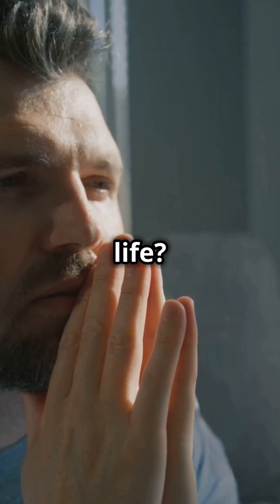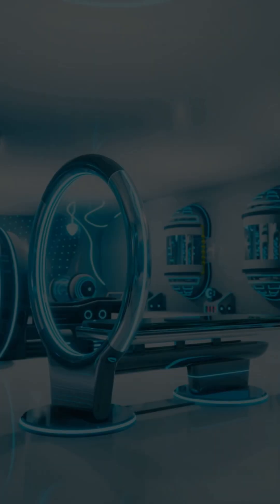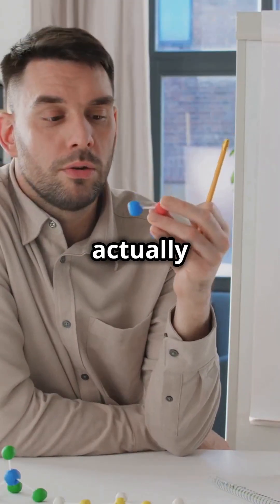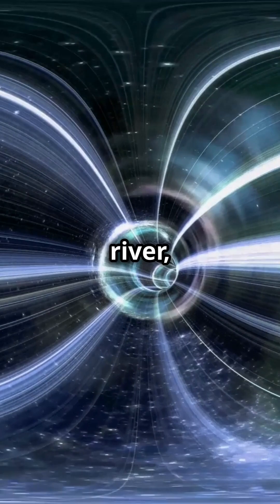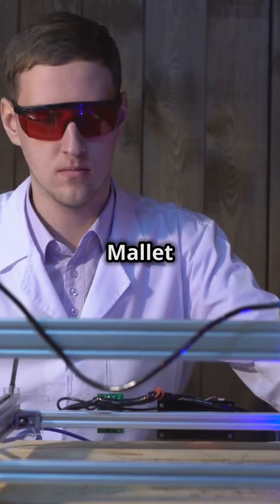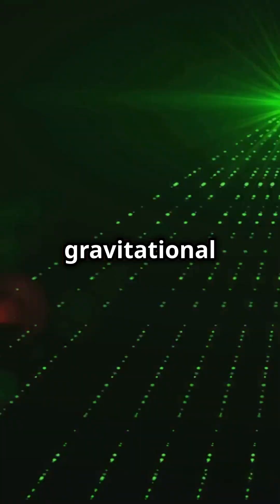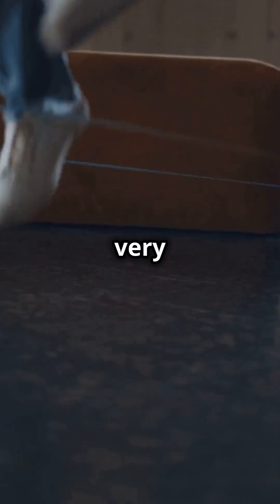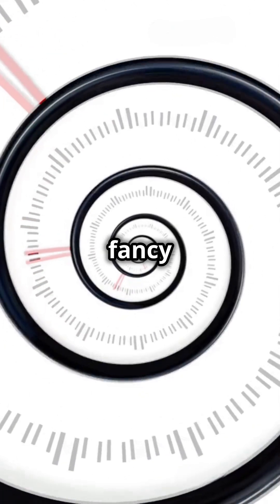Is Time Travel Possible!? (Mallett's Theory)TimeTravel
"Did you know time travel might not just be science fiction? Physicist Ronald Mallet has a groundbreaking theory involving lasers and space-time loops that could change everything we know about the universe! Watch this short to learn how bending time with high-powered lasers could make time travel possible—at least in theory.